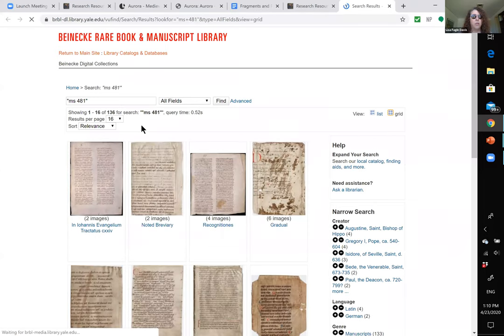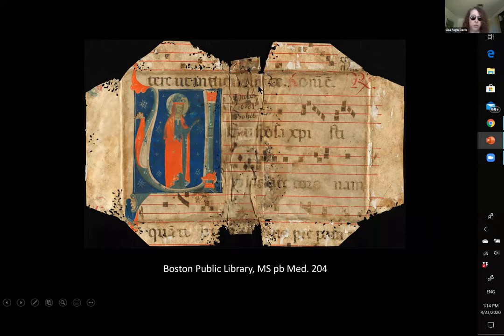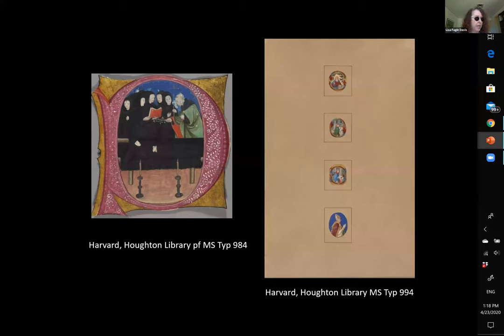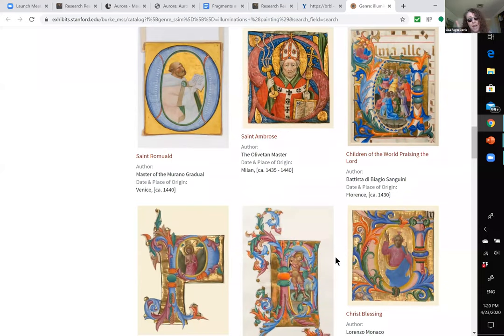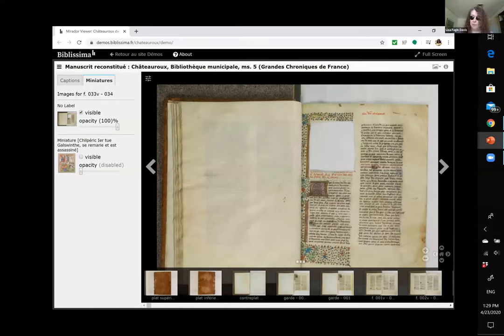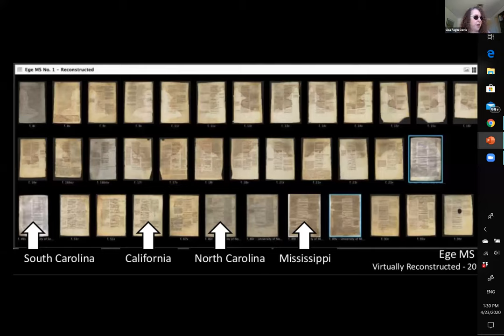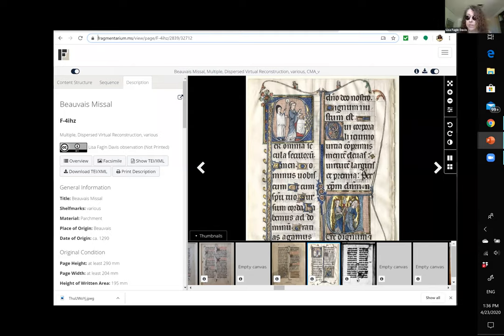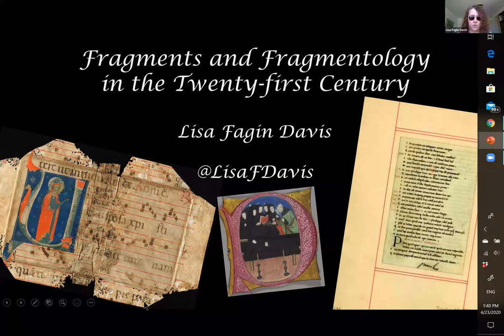Fragments and Fragmentology in the Twenty-First Century: A Webinar with Lisa Fagin Davis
Today, more than 30,000 fragments of medieval manuscripts can be found in hundreds of North American collections, and yet such fragments are often dismissed by scholars as unworthy of study and by librarians as too difficult to catalogue. On the contrary. Fragments represent a largely-untapped source of research topics and teaching opportunities, but they must be found, imaged, and catalogued before they can be used for investigation and pedagogy. Fragments that are imaged and catalogued in open-access applications that enable discoverability and facilitate interoperability have enormous potential for research and discovery. This webinar will review the 500-year history of fragmentation, discuss strategies for fragment research and description, and introduce the methods and methodologies of digital fragmentology.

Lisa Fagin Davis is the Executive Director of the Medieval Academy of America.